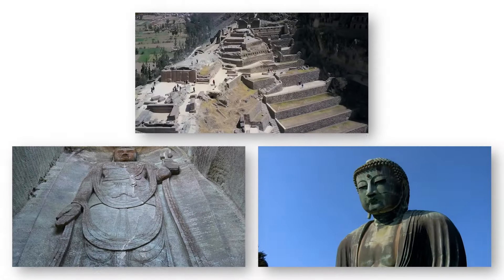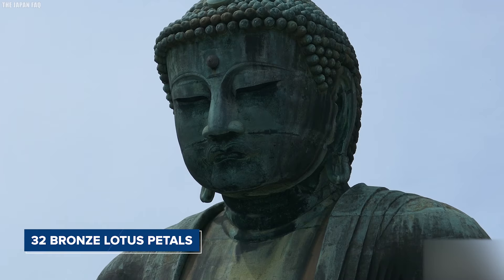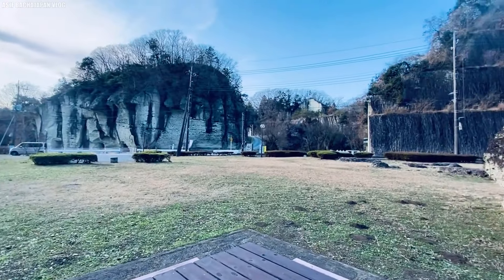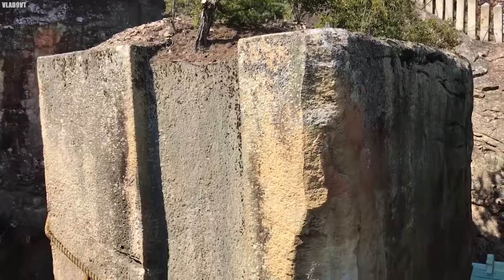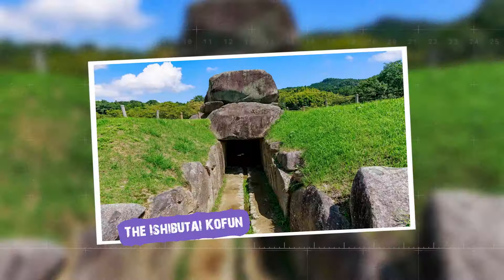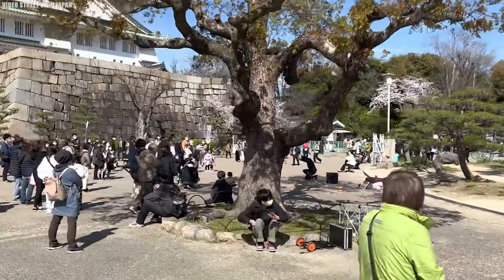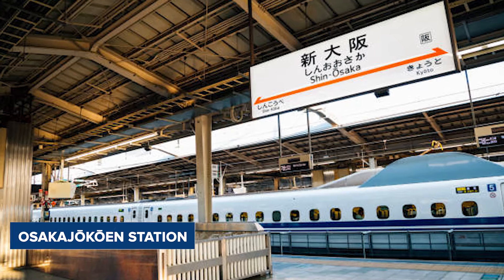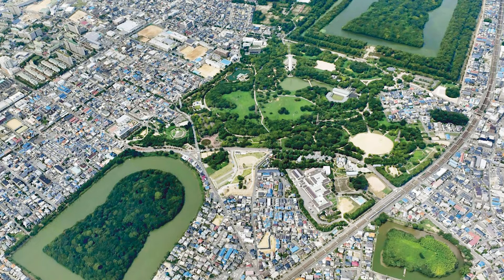Pre-Historic MEGA STRUCTURES & Unexcavated GIANT TOMBS In Japan That Shocked The World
Prehistoric Mega Structures Of Japan And Giant Tombs That Archeologists Are Yet to Excavate. Japan, a country made up of many islands with a rich and ancient history, has some incredible stone structures that date back to times long forgotten. These huge and impressive sites are often built with amazing accuracy and lined up with the stars. Nearby, there are massive tombs surrounded by water moats that no one has ever dug up.  Some stone walls are similar to those found in Peru and Egypt, made of blocks so large and heavy that even today’s technology couldn't move them.
Join us as we explore the pre-historic mega structures of Japan and unexcavated giant tombs.

APPLY TO WORK FOR THIS CHANNEL- PRIOR EXPERIENCE IS MANDATORY